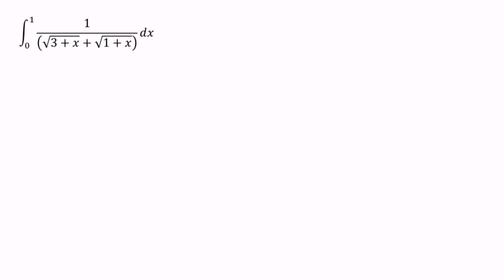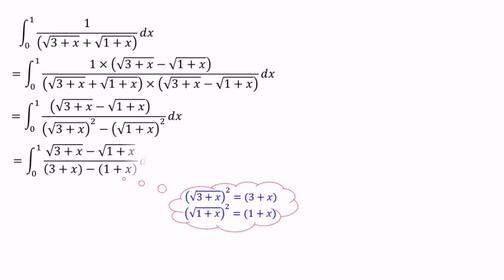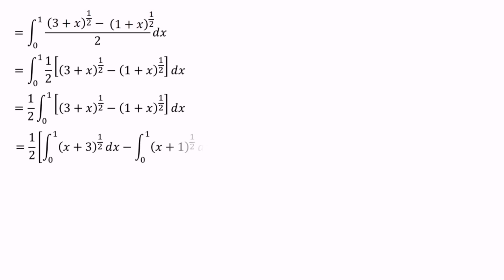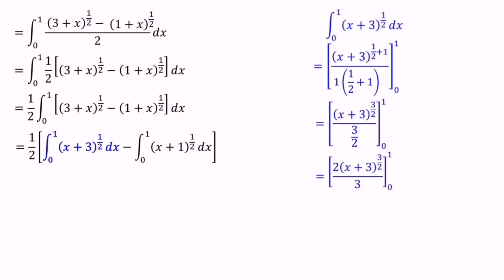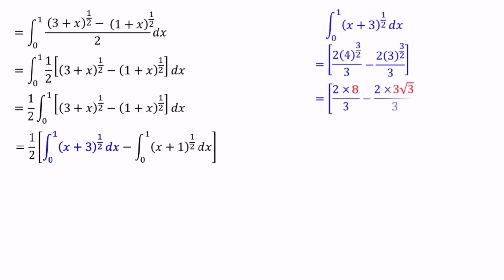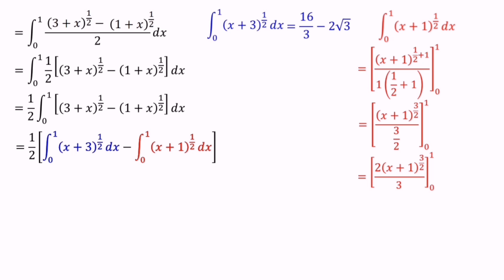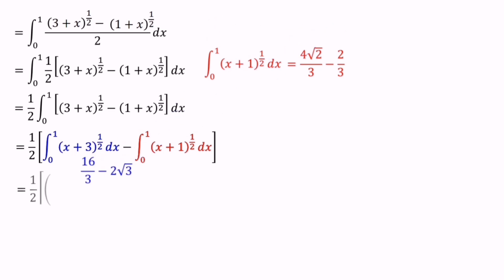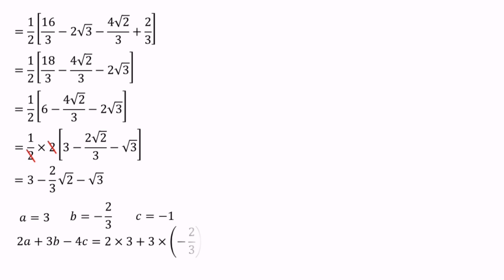Solving the Integral of 0 to 1: 1/(√(3+x) + √(1+x))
In this video, we explore the step-by-step process of solving a fascinating definite integral:

Solving the Integral of 0 to 1: 1/(sqrt(3+x) + sqrt(1+x))